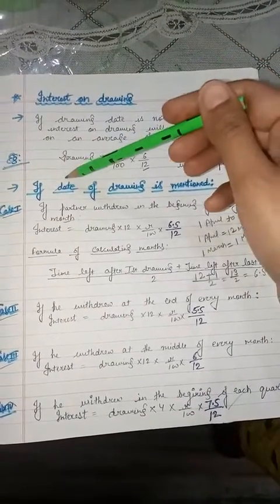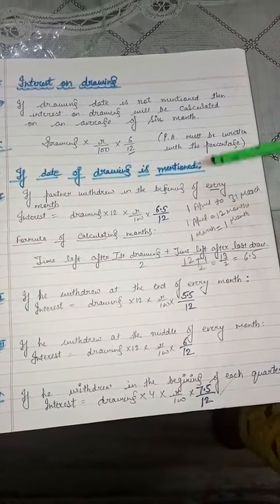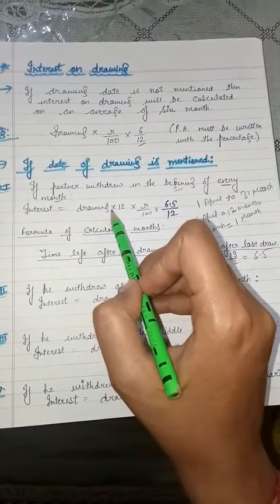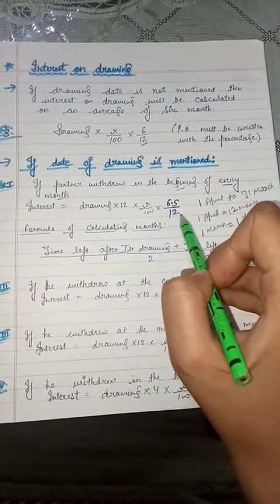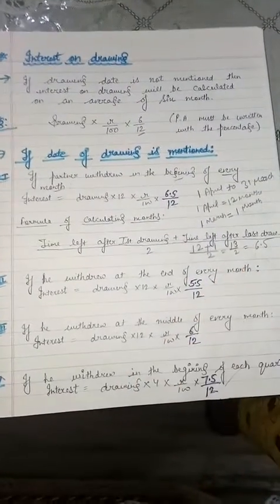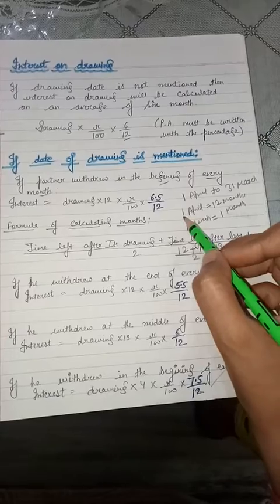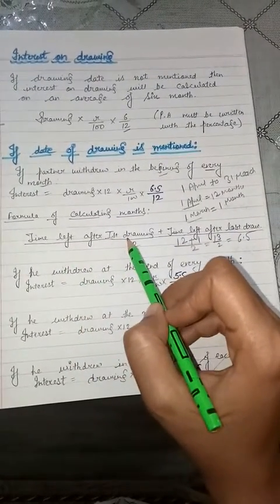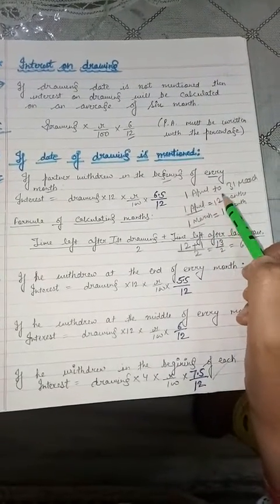Ch 2(interest on drawings) part 1